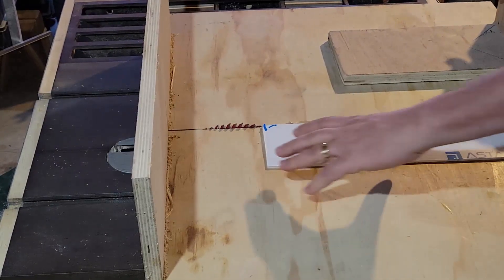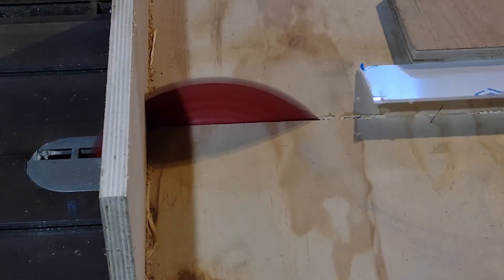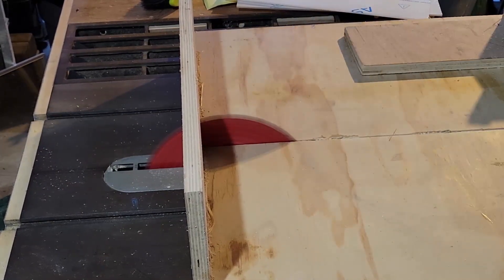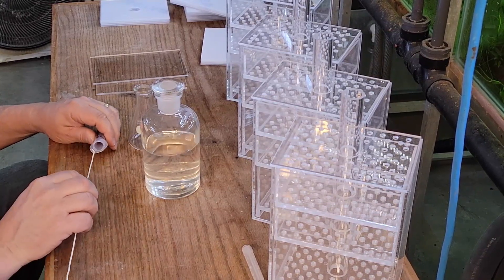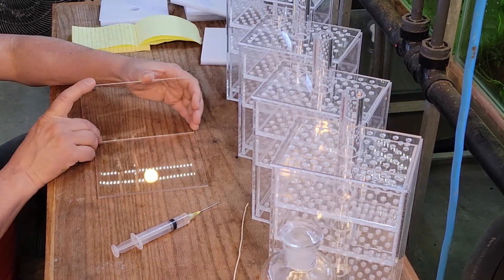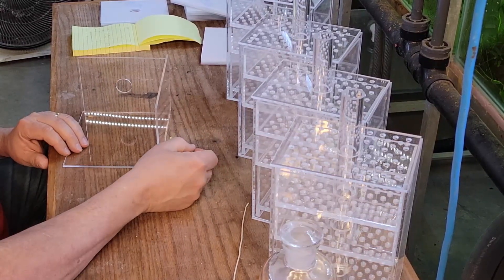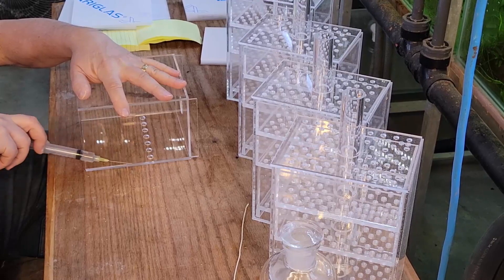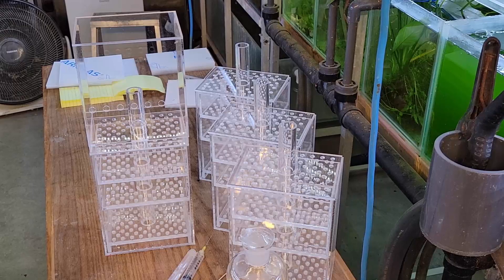Acrylic Welding: Advanced Techniques & Safety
Some helpful tips to give you greater success and keep you safe